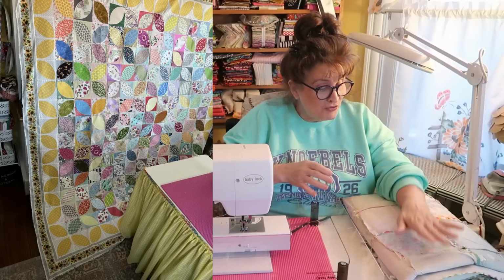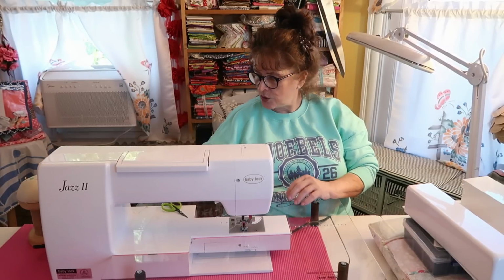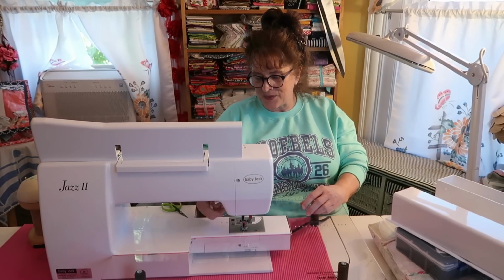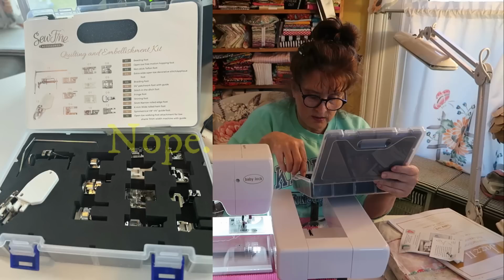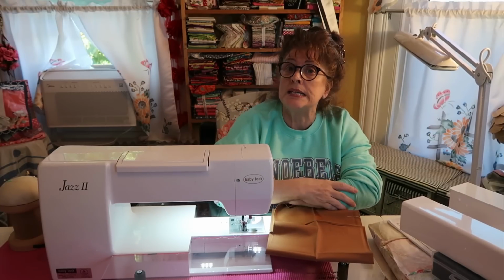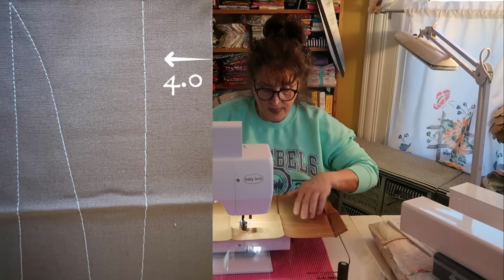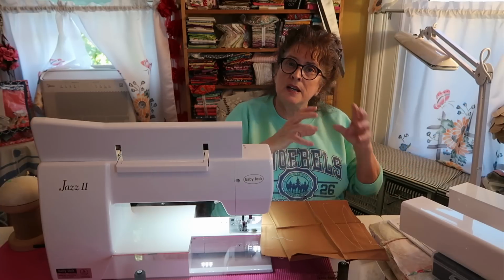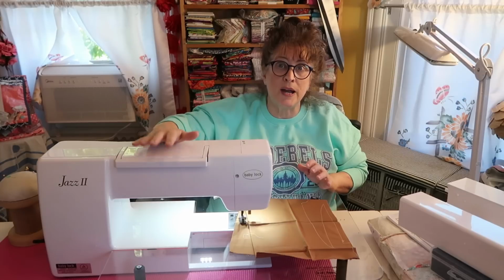REVIEW OF BABY LOCK JAZZ 2 QUILTING MACHINE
Do I loveit?  Do I hate it?  Let me see!  My honest review of this new machine:)
Join me for Truelove Family stories (which I have many, as a mother of 10 kids), Mothering Autism, with our Maxwell on our many fun car rides, and Free quilting class and sewing lessons! And as in a 'classroom' setting, my tutorials are approximately 1/2 hour+ long. So Join me in my home sewing room, out and about and trying to make all sorts of quilted goodies! Be aware ~ I like to chat and probably repeat myself over and over, (and stutter sometimes), and if this annoys you, then view elsewhere - but, if patient, you hopefully will learn a new method or technique and get an insight into a very large family and their crazy fun:)